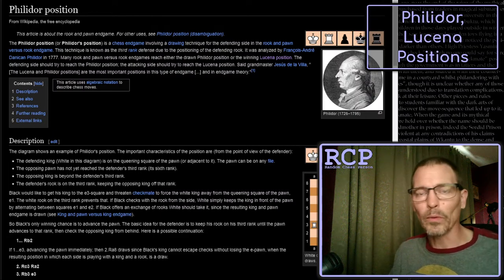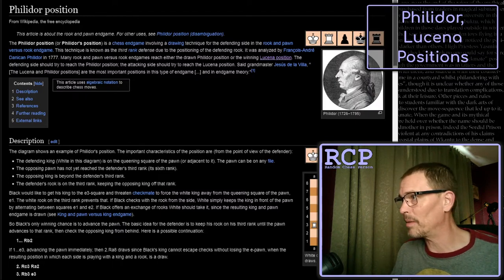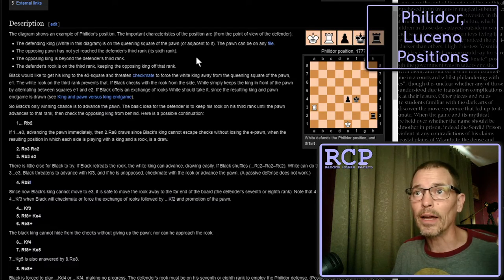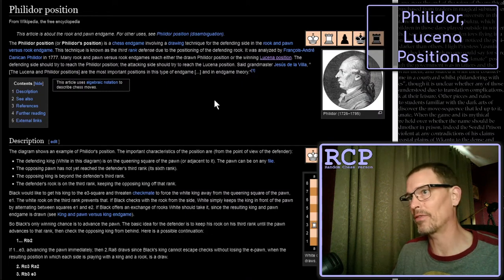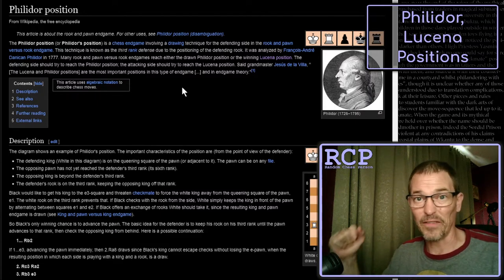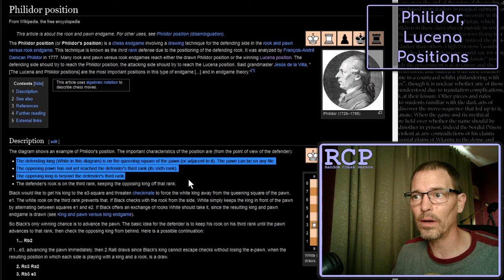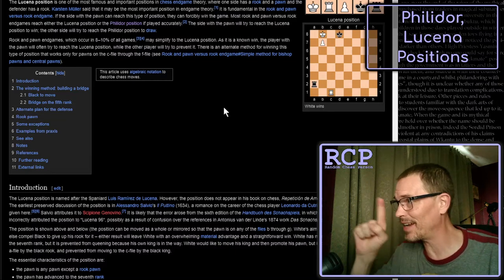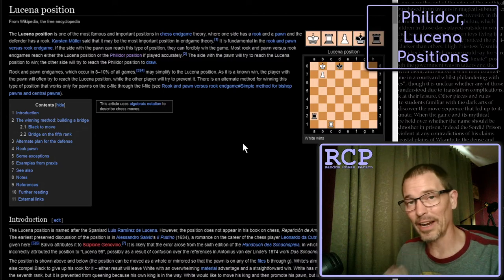Learning The Philidor / Lucena Positions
When an endgame book insinuated I had no business reading it because I didn't yet know/understand the Philidor Position, I determined to learn it for myself. In the process, I found that the Lucena Position is related. In this video, I try to learn the basics of both.